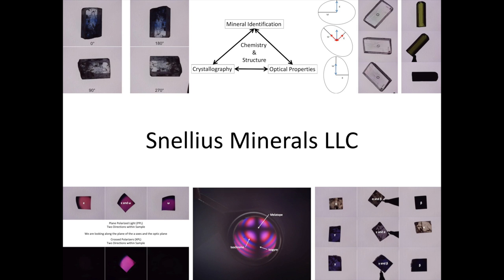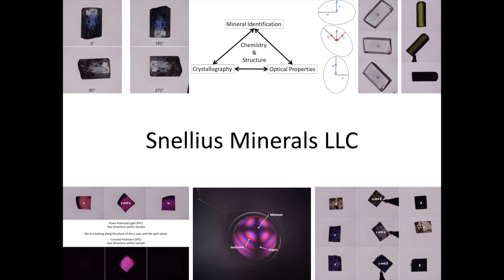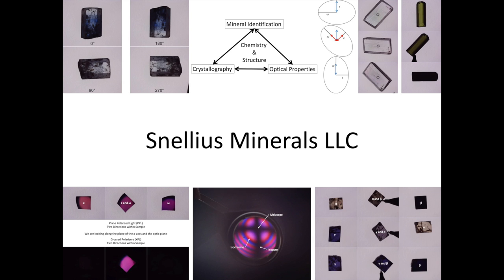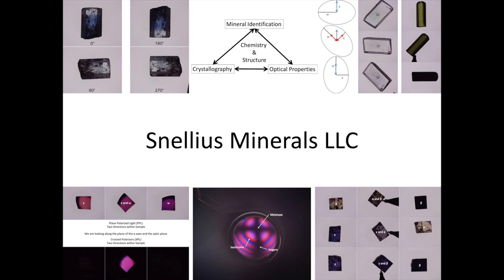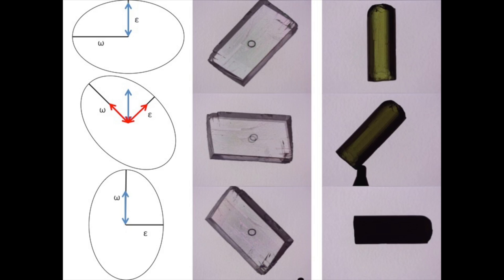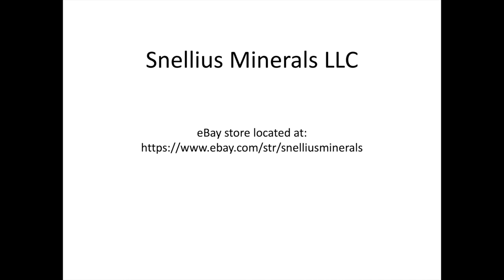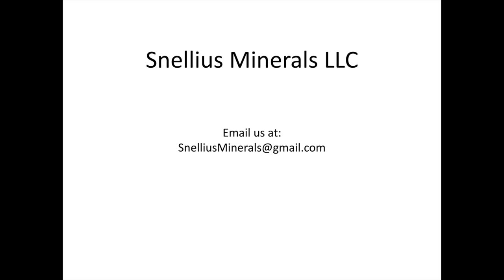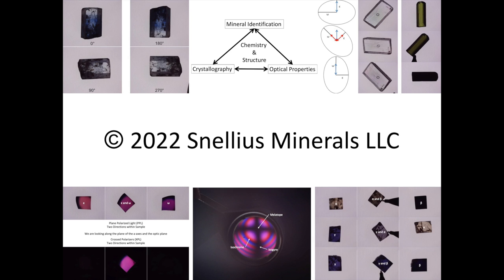Introduction to Snellius Minerals LLC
This video is an introduction to Snellius Minerals LLC.  Snellius Minerals LLC is a business that sells educational mineral specimens and kits to promote the understanding of mineralogy, gemology, and materials science. Many of these mineral specimens and kits are coupled with educational Youtube videos to explain concepts like anisotropy, pleochroism, cleavage, exsolution, crystal forms and symmetry.  The combination of unique mineral specimens and educational Youtube videos should provide a new and engaging way to learn about mineralogy!